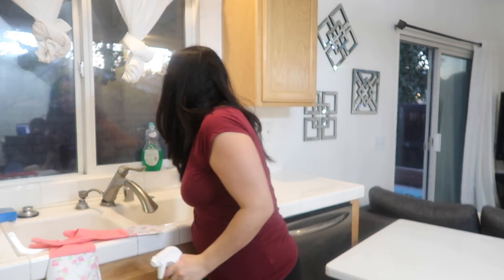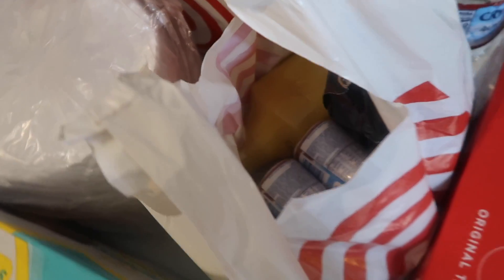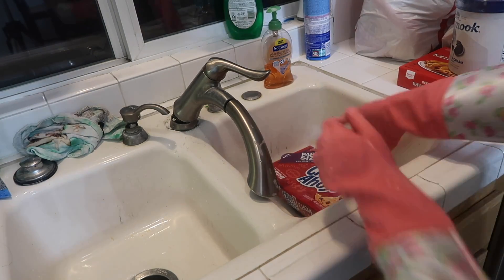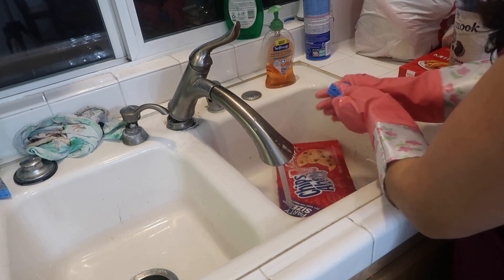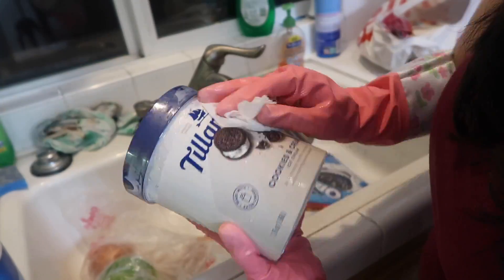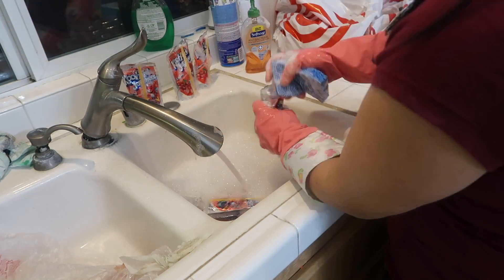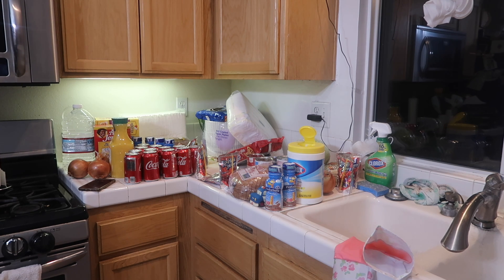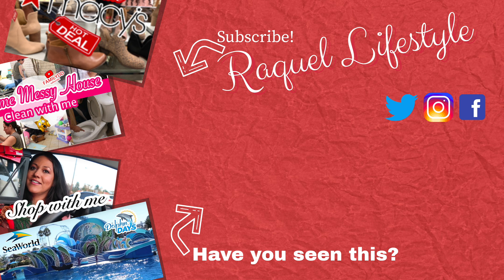Clean And Sanitize With Me | How I Disinfect My Groceries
Hi friend let clean and sanitize with me. Im going to clean and sanitize groceries at home. Im going to clean food asmr.  Also im cleaning with Lysol wipes and hand wash with soap all my groceries. I'm going to Scrub groceries like if you would wash your hands for at least 20 seconds each. This could take it very long time but I just wanna make sure everything is nice and clean.  I will cleaning and disinfect with bleach on my house area as we adjust to this new normal during quarantine! Hope it gives you a summer motivation cleaning. I hope you guys enjoy watching me clean motivation 2020. As we get ready for the summer clean with me!

Welcome to our crazy, fun-filled, chaotic life! My name is Raquel and I'm a young mommy, lifestyle blogger. My husband and I have  2 beautiful children (aged 8 and 2 year old ) that make up our beautiful family.